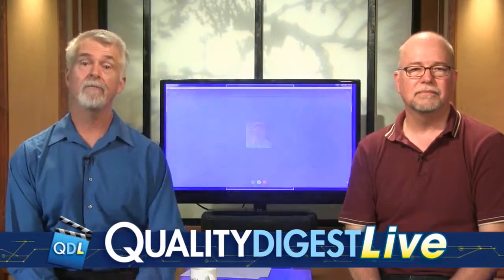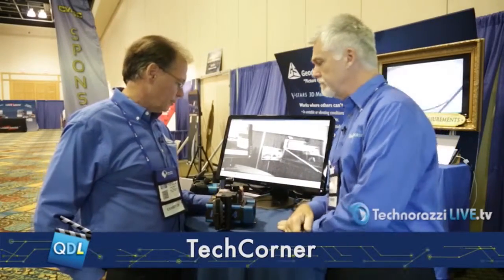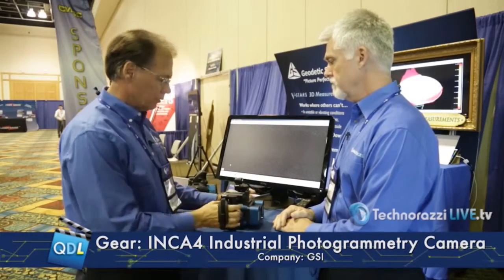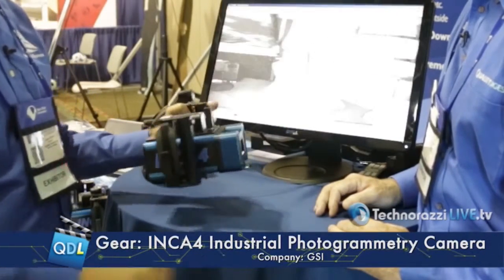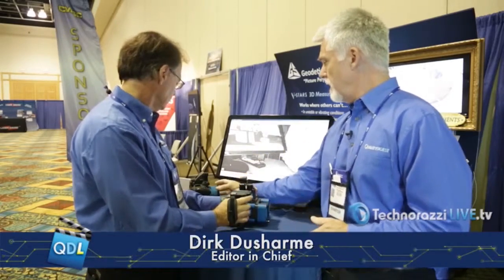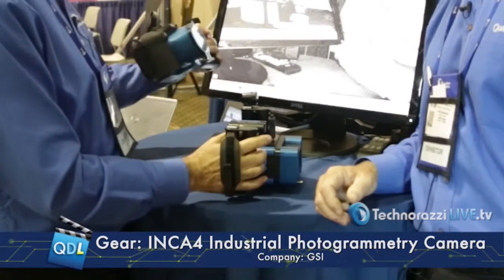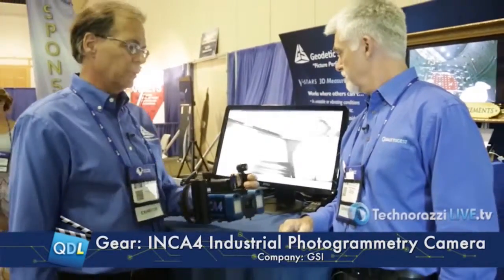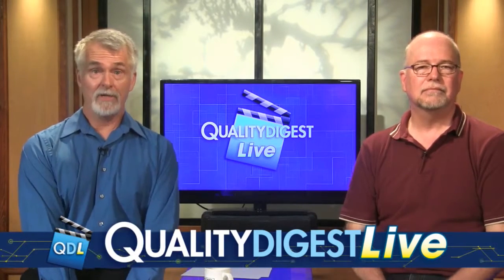Tech Corner: GSI's INCA 4 Industrial Photogrammertry Camera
Dirk Dusharme and Geodetic Systems Inc. President John Brown present a demo of their INCA 4 Industrial Photogrammertry from the CMSC show floor.

To email your questions to Quality Digest LIVE